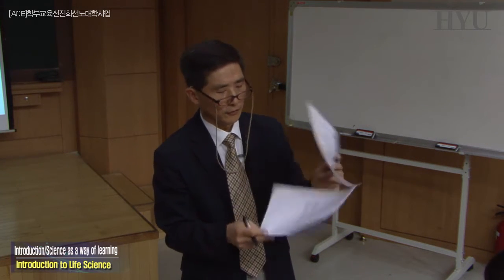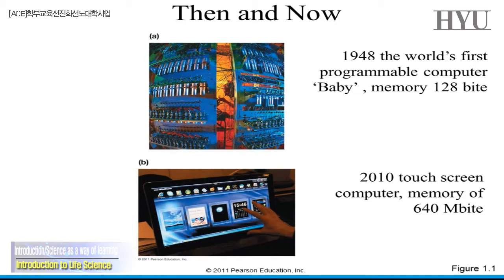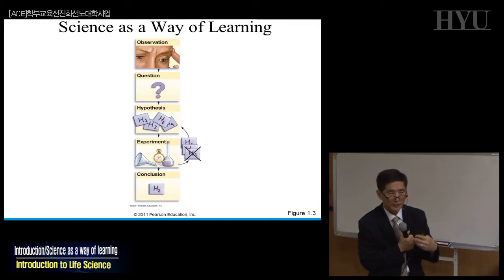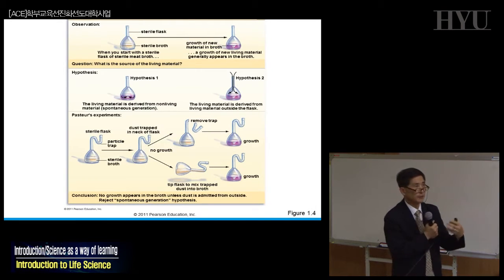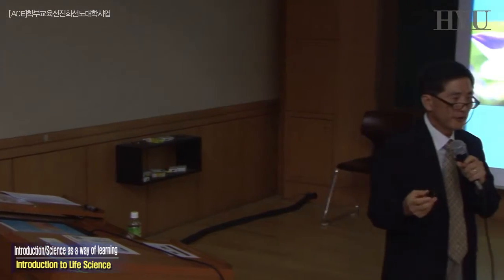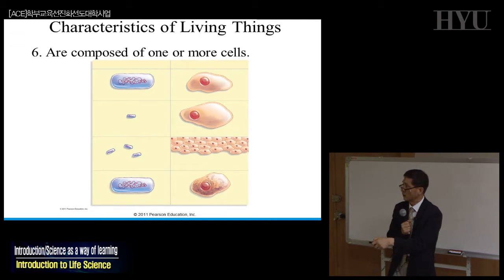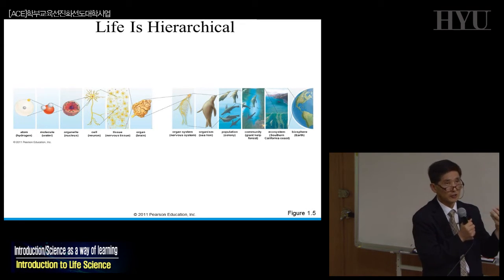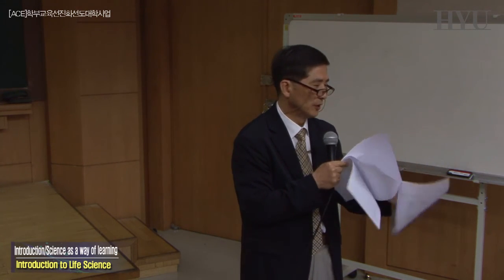생명과학입문 1강 Science as a way of learning